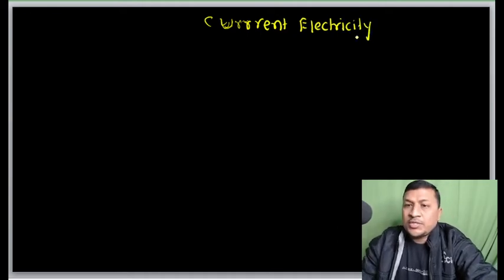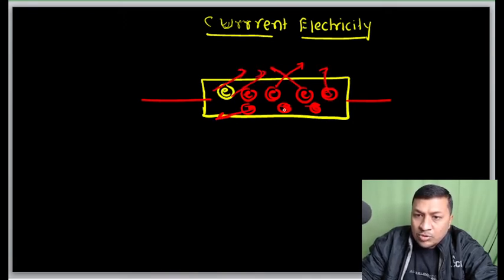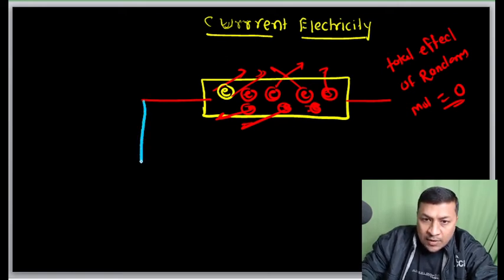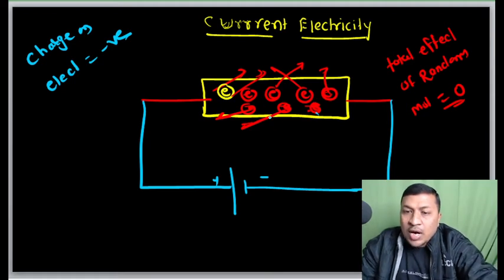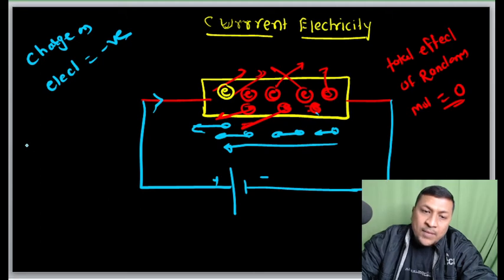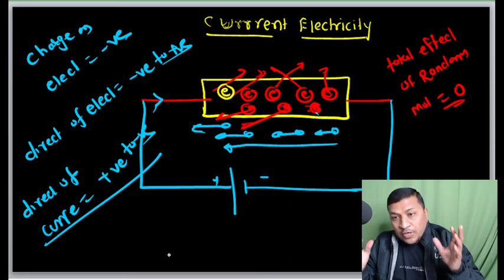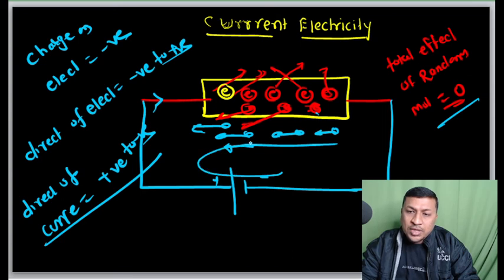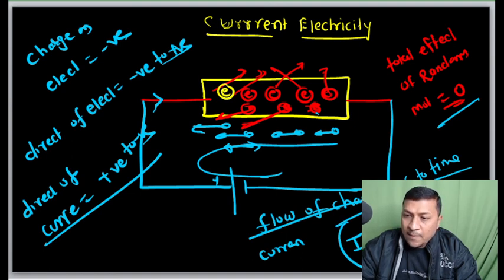Introduction to Current Electricity by Rahul Sir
🎯 Drona Batch MHT-CET 2021 Crash Course

YouTube Channel: MHTCET Preparation       Kiran Kolte Biology Academy

🎯 100 Percentile in MHT-CET-2021

Dear Student ,
Welcome to PCC Science Academy

Batches Starting :-
1.Lakshaya 2021 Batch- for MHT-CET 2021 students
2.NEET/JEE/MHT-CET 2022 Batch-for NEET/JEE/MHT-CET 2022 students
3.NEET/JEE/MHT-CET 2023 Batch-for NEET/JEE/MHT-CET 2023 students

To get admission  fill up form -

NEET/JEE/MHT-CET 2021,2022 व 2023 Target...
सर्व पालकाना व विद्यार्थ्यांना कळविन्यात येते की,*NEET JEE MHT CET
परीक्षा माहिती व तयारी
( ११ वी व १२ वी विज्ञान )*या विषयवार ऑनलाइन लाइव सेमिनार आयोजित करण्यात येणार आहे. सदर सेमिनार ११ वी (१० वी परीक्षा दिलेल्या विद्यार्थी),12 वी science(2020-21/21-22/22-23) विद्यार्थी व पालकसाठी असेल
पालकानी खालील दिलेल्या व्हाट्सएप्प ग्रुप  जॉइन करूं घ्यावयाचा आहे.ग्रुप मधे लाइव लिंक व पुढील मार्गदर्शन करण्यात येईल.
वैशिष्ट्य:
👉सदर सेमिनार कोणतेही मूल्य नाही
👉पालक व विद्यार्थी यानी अटेंड करवायाचा आहे
👉How to Crack JEE/NEET 2021,2022 and 2023
👉Prepartion Sratergy
👉Reference Book to be Used
👉Study Material
👉नवीन 12 वी चा syllabus प्रमुख वैशिष्ट्य
👉Daily Student Schedule
👉पालकांची जबाबदारी
👉 विद्यार्थी व पालकांचे शंकाचे निरासन

Engineering
NUMBER SYSTEMS & LOGIC GATES